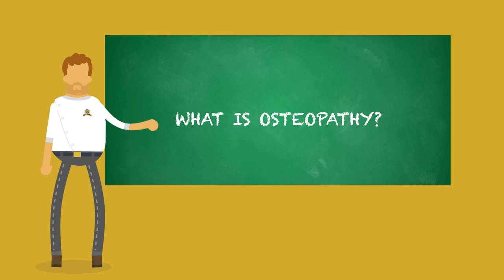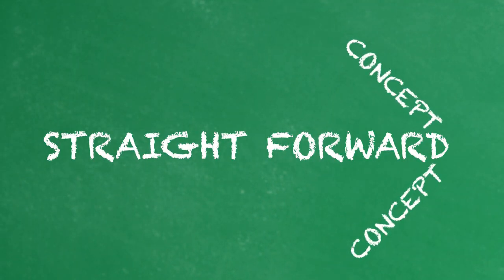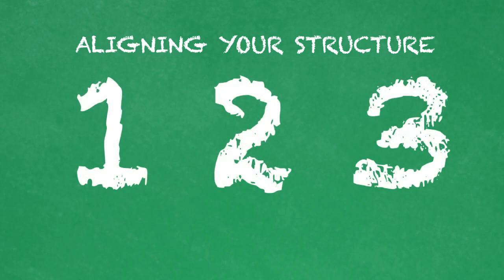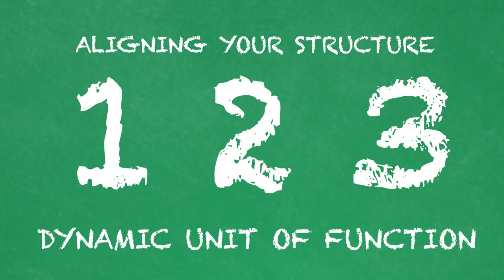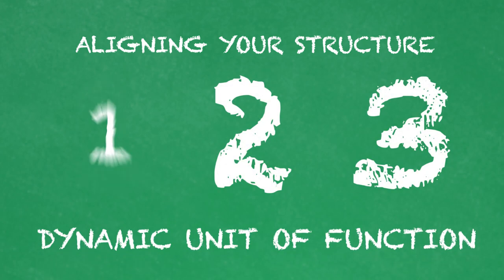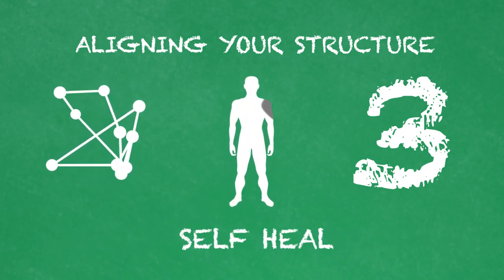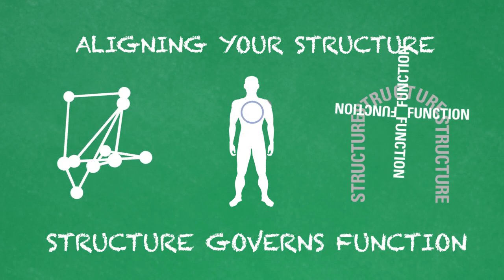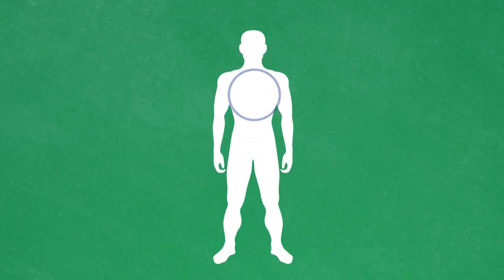What is Osteopathy